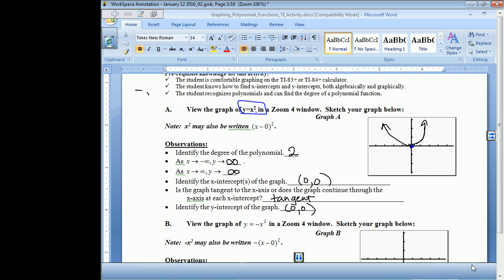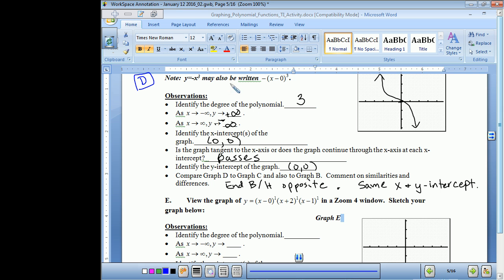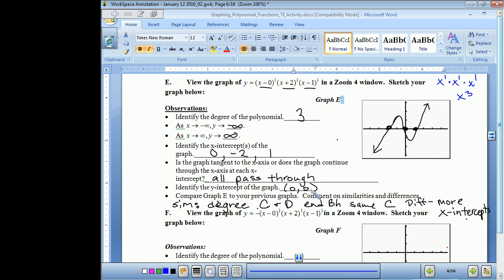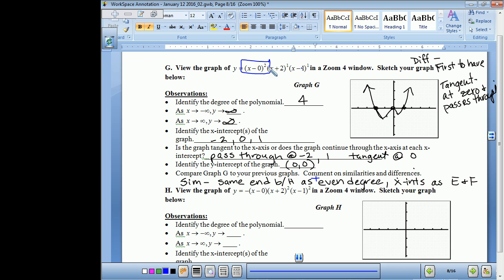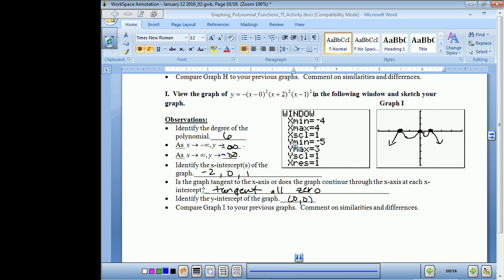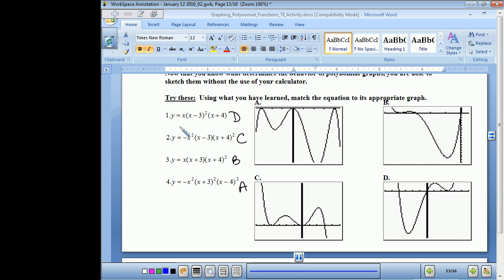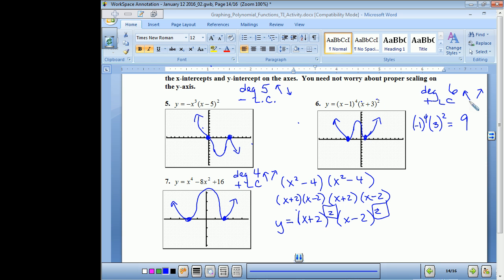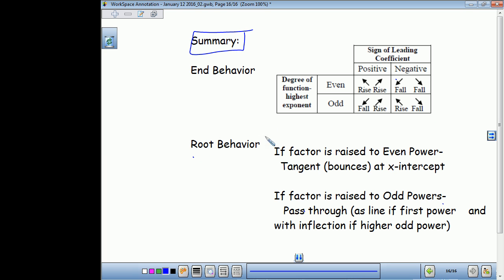AAGAA 1 12 16